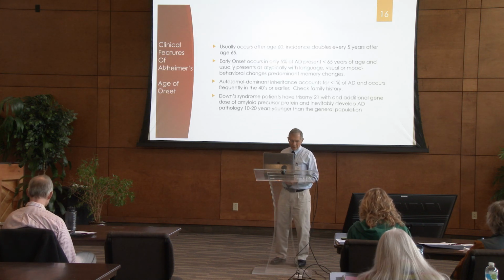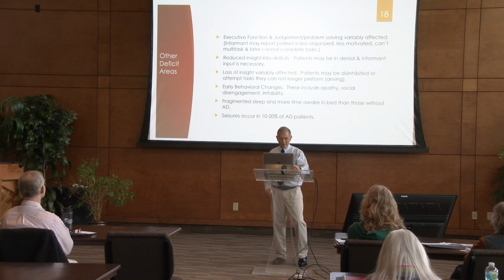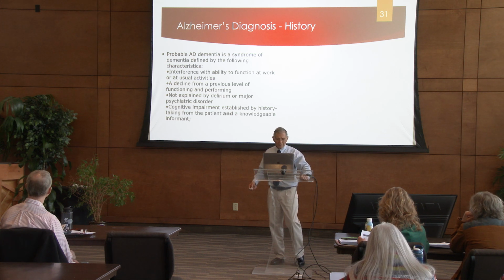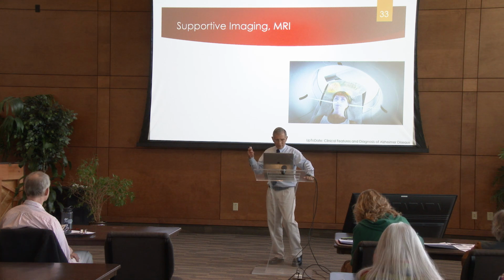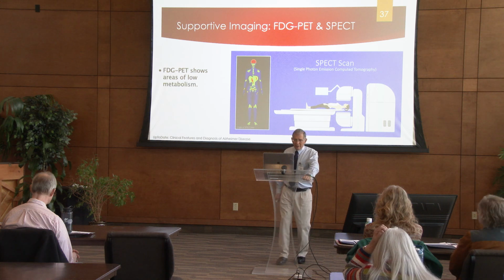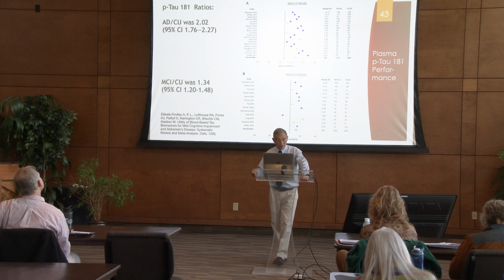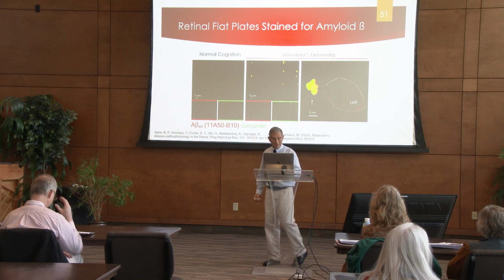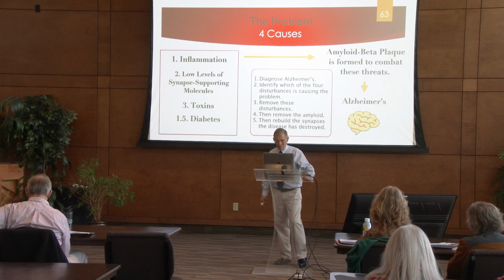AMEN NW 2025: "What Does Alzheimer's Look Like?" By Dr. David Emerson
Speaker Dr. David Emerson presents information on assessing Alzheimer's disease, covering clinical implications, risk assessment, and intervention strategies.